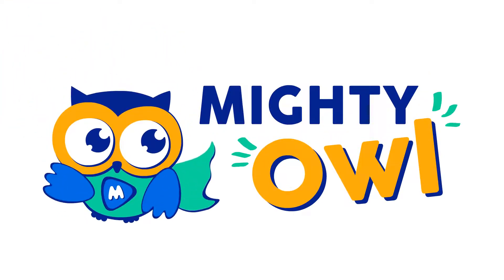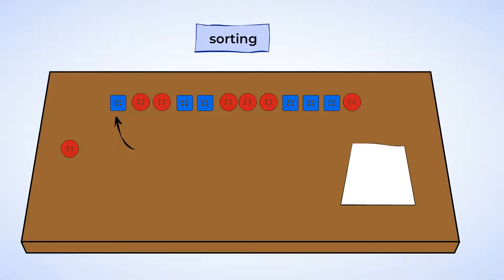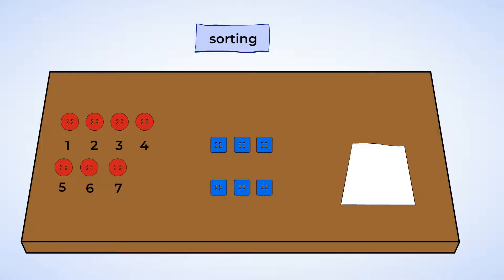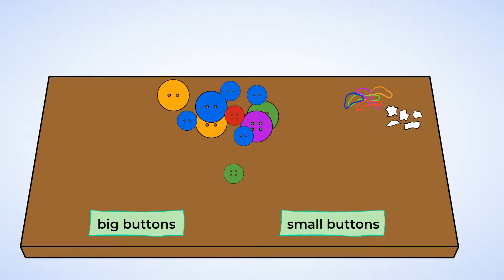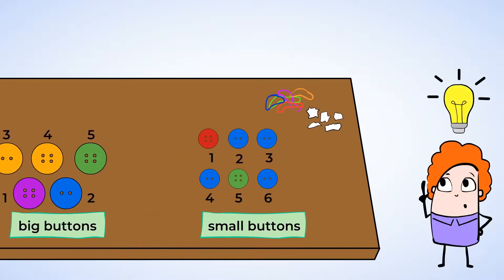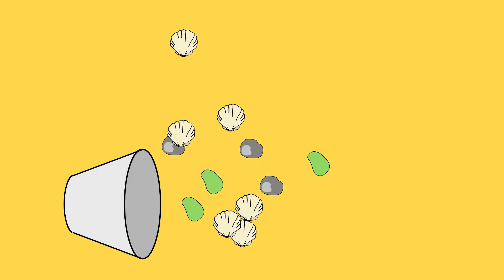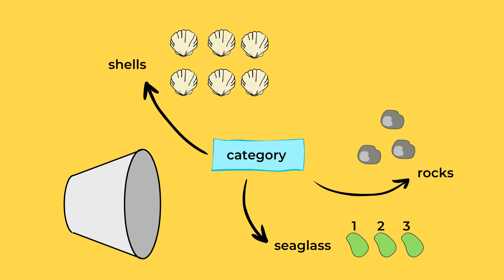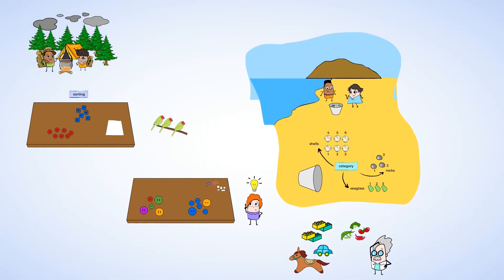Sort it out - classifying and sorting | MightyOwl Math | Kindergarten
Have you ever done arts and crafts? It is so fun to create things, but sometimes all those materials can be so messy! This video teaches us how to sort things into groups. Classifying, categorizing, and sorting are excellent skills for students to develop at a young age. They help students see patterns, search for multiple answers, and justify their reasoning. Who knew you could learn so much with buttons?!

Align with Common Core State Standard - Math
K.MD.B.3 - Measurement & Data
Classify objects and count the number of objects in each category: Classify objects into given categories; count the numbers of objects in each category and sort the categories by count.